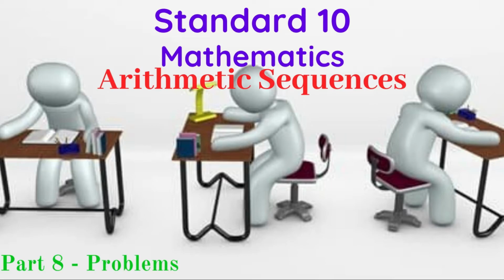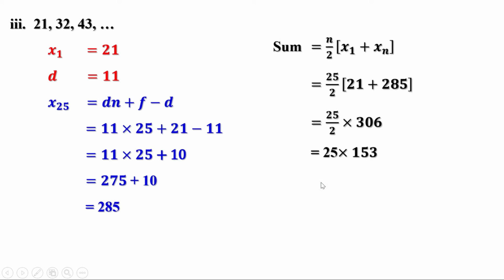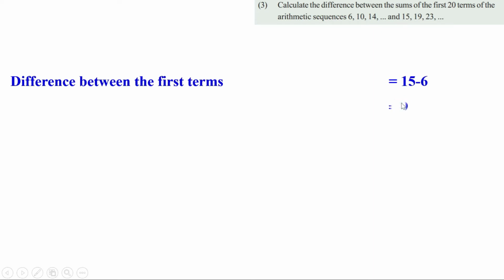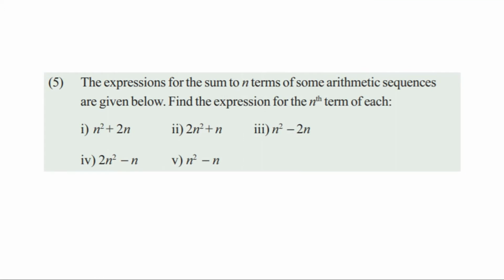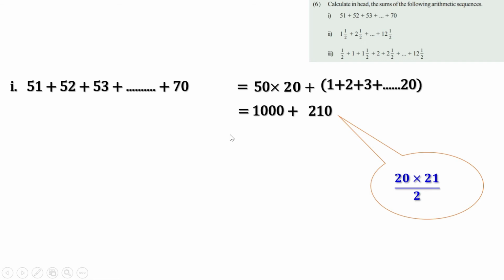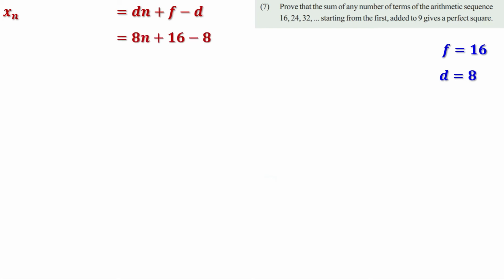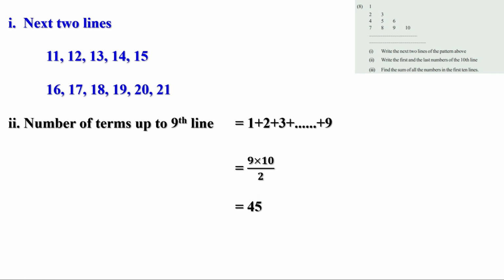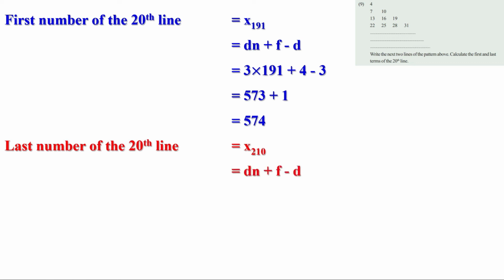SSLC Maths Unit 1 - Arithmetic Sequences (Part 8)|SSLC Maths Class in English|Kerala Syllabus Maths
Welcome back to Maths Companion. Let us do the problems of page number 35.
Maths Chapter 1 Class 10 English Medium
Kerala Syllabus 10th Standard Maths
Arithmetic Sequence SSLC Kerala
Class 10 Maths Chapter 1 Kerala Syllabus
Arithmetic sequence Kerala syllabus
Arithmetic sequence SSLC Kerala questions
Arithmetic sequence SSLC Kerala in English